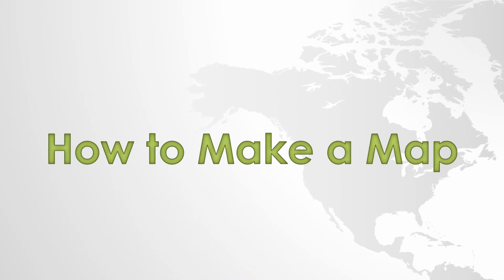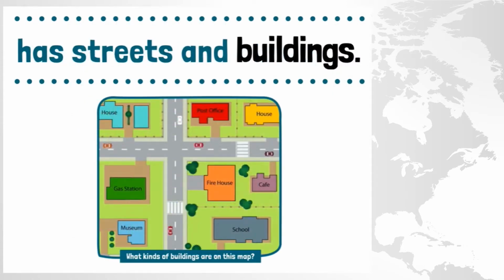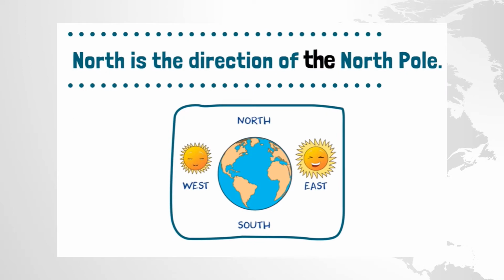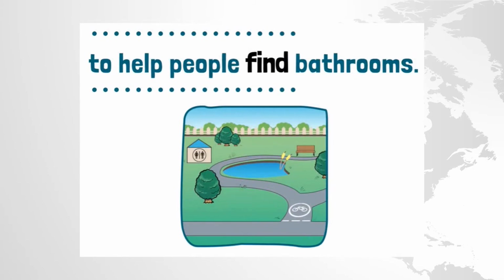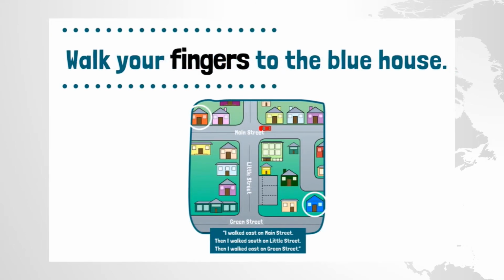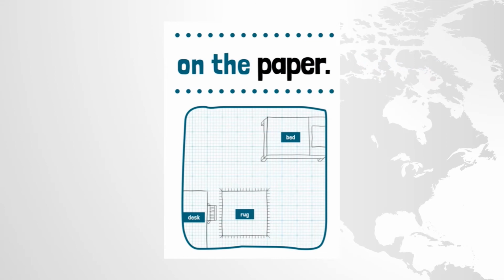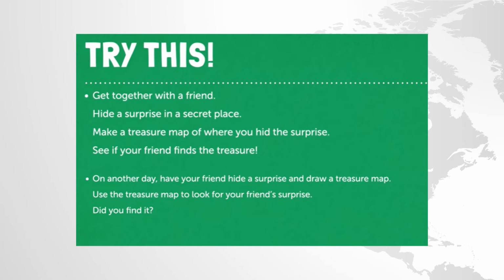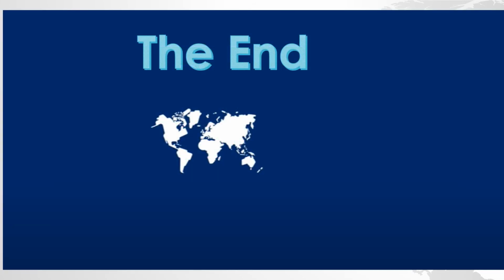Map Unit Lesson 8 with audio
First grade map lesson with a read aloud of How to make a map